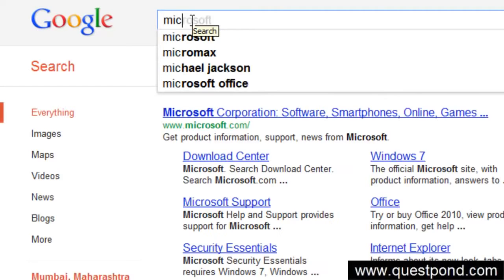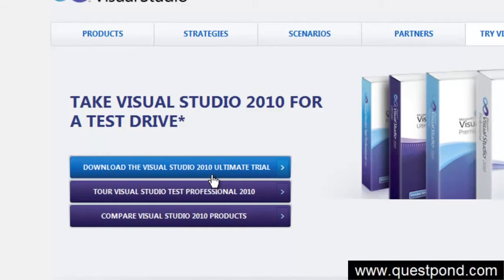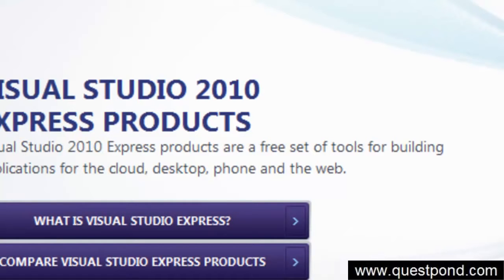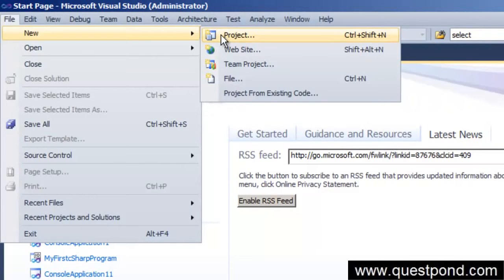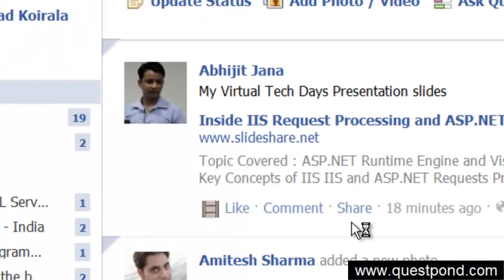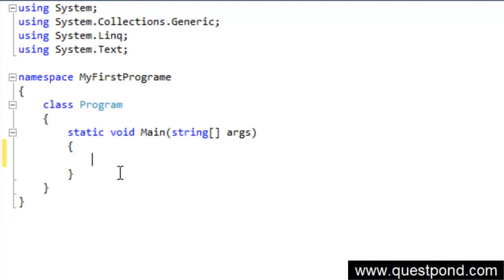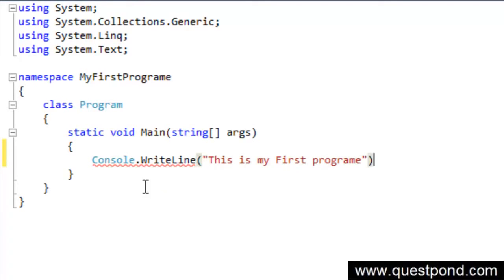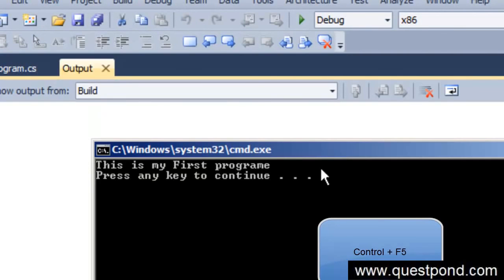Beginners Learn NET and c@ Csharp in 60 days Lab 1 Day 1 HDbymohan